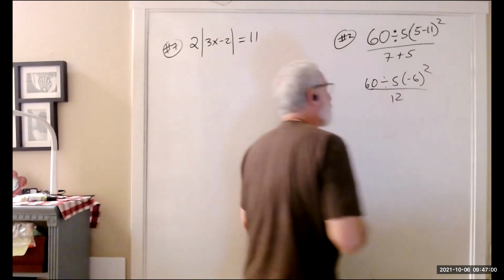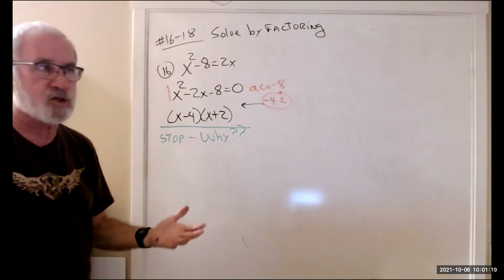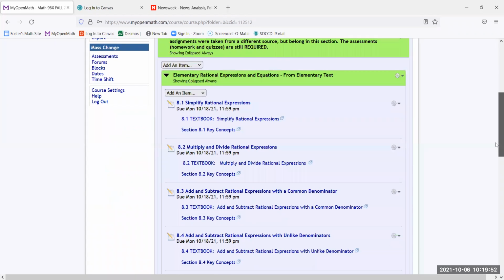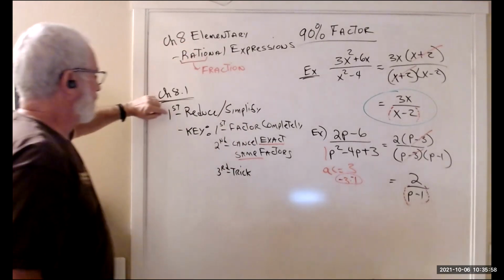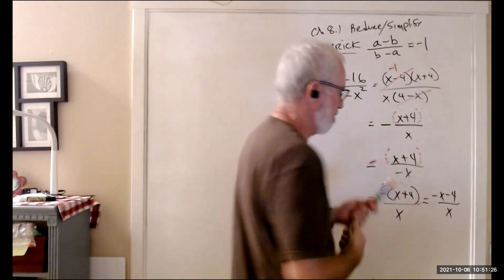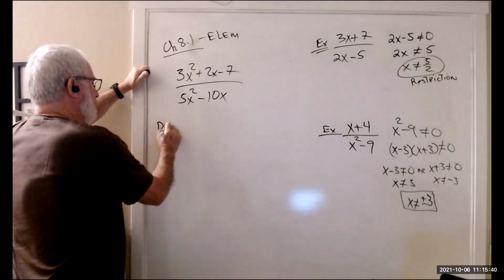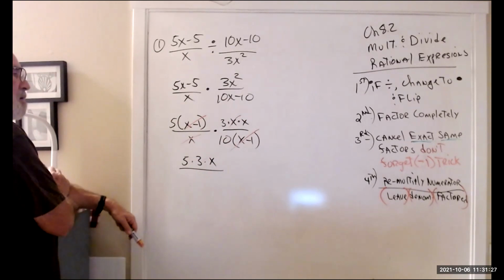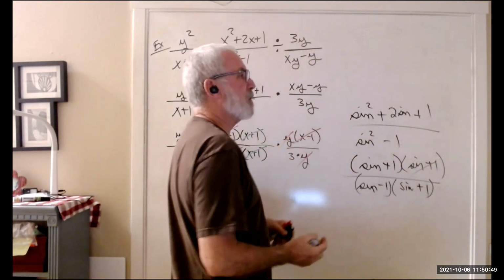Week #7; Day #1 -Intro to Rational Expressions (10/5/2021)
Intro Rational Expressions (Ch 8); reduce/simplify, state restrictions; multiply and/or/ divide.